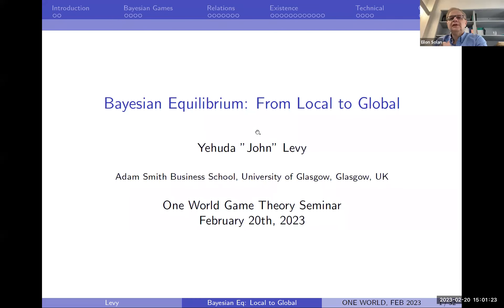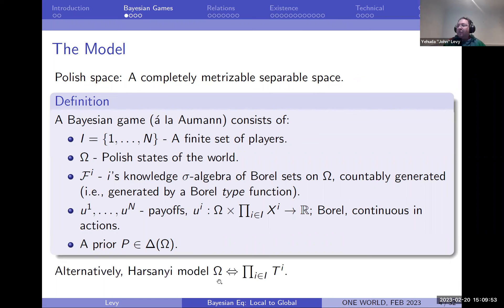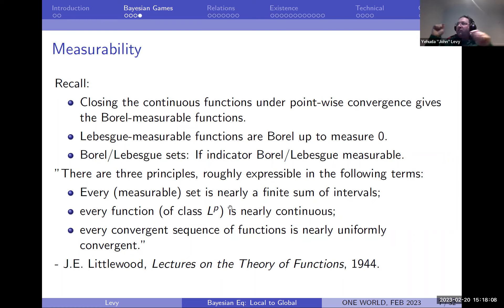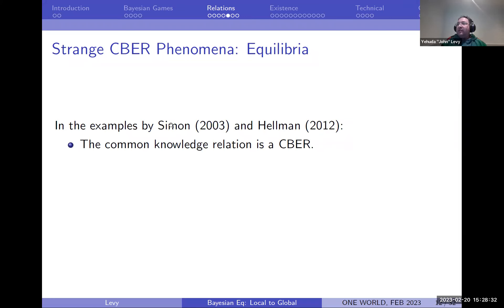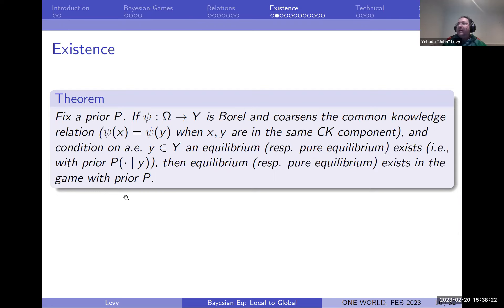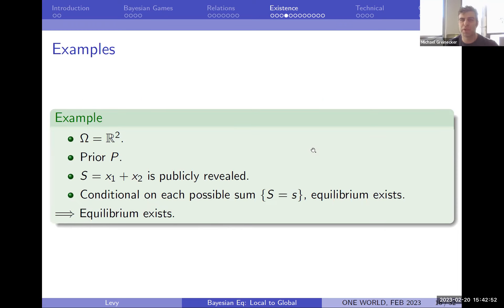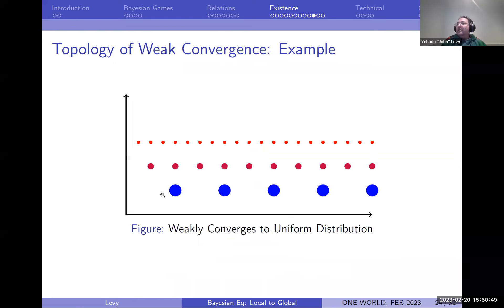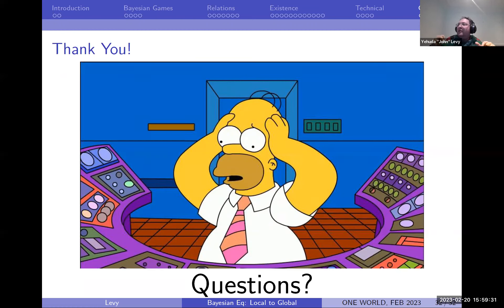John Levy, One World Mathematical Game Theory Seminar, February 20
We study games of incomplete information in which the players observe a public signal in addition to their private information. We show that if a measurable Bayesian equilibrium exists conditional on each public signal, then a measurable Bayesian equilibrium exists for the entire game. The proof involves transitioning back-and-forth between behavioural strategies and the distributional strategies and demonstrating that appropriate measurable selection theorems apply.